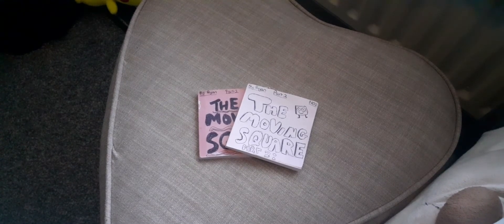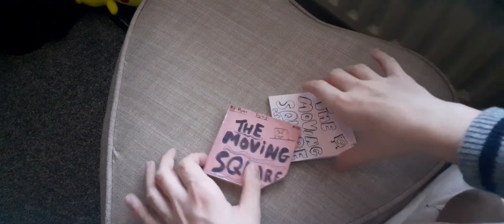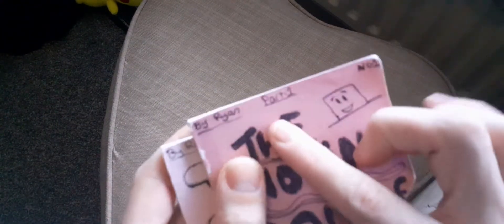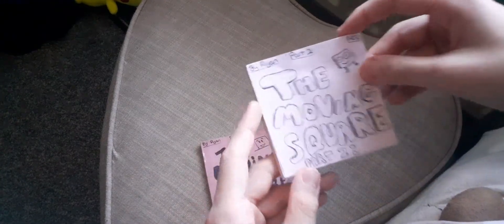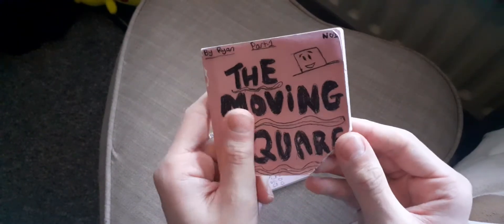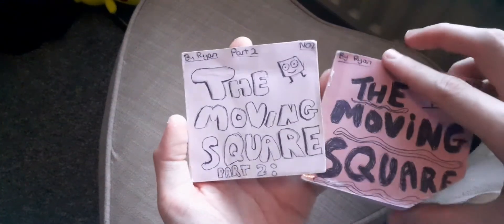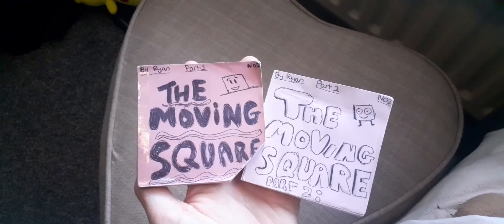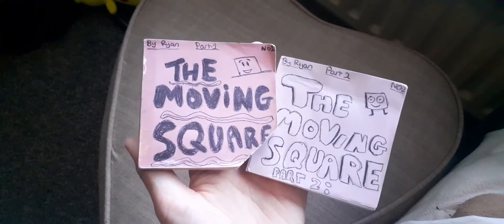I made a flip book...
Enjoy the video. Thought I'd do something random and this is what came into my mind.

I upload when ever I can or have a video idea, if I can I'll try and upload more often.

I am sick so I won't be posting a video for maybe a couple of days but hope you enjoy it.

Peace.